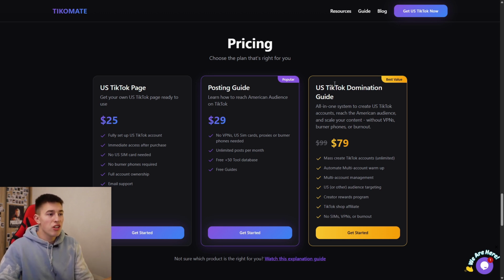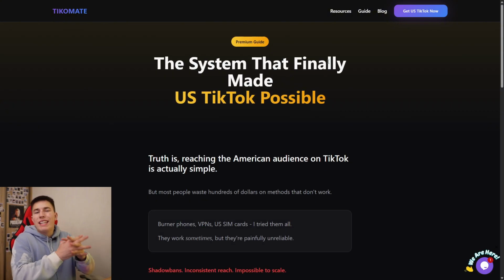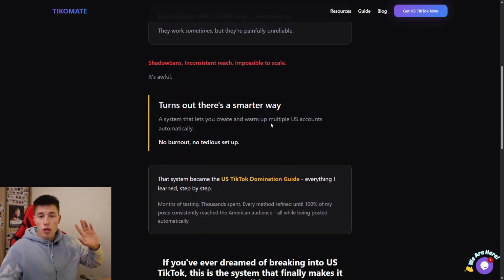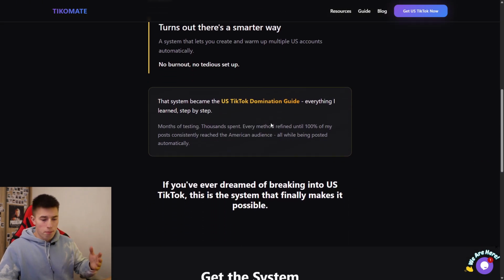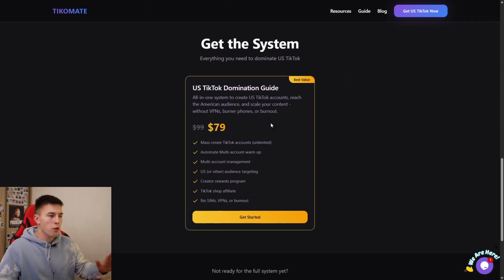How To Join TikTok Shop Affiliate from ANY Country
I’m showing you exactly how to join the TikTok Shop Affiliate Program from any country, even if it’s not officially supported yet. This step-by-step TikTok Shop Affiliate tutorial will show how to register, promote products, and start earning commissions through TikTok affiliate marketing in 2025.

We’ll start by explaining what the TikTok Shop Affiliate system is and how TikTok affiliate creators make money by promoting products directly on the platform. You’ll see how the TikTok Shop Affiliate Program connects to TikTok Shop and how you can earn passive income through short-form video content.

Then, I’ll show how to make money on TikTok Shop using a TikTok Shop Affiliate tutorial for beginners, including how to set up your TikTok Shop Affiliate account, choose high-converting products, and grow consistent sales. You’ll also learn the difference between Tik Tok Shop creator accounts and merchant accounts.

We’ll cover how to become a TikTok Shop Affiliate step by step, even if you’re outside eligible regions — including how to access TikTok Shop Affiliate any country options, and how creators in the TikTok Shop Affiliate UK and TikTok Shop Affiliate Canada programs are doing it successfully.

You’ll also learn how TikTok Shop Affiliate Marketing fits into the broader TikTok Affiliate Program and how to combine it with the TikTok Creativity Program for higher earnings. Finally, I’ll show practical affiliate marketing TikTok strategies to help you scale and automate your commissions without needing to show your face.